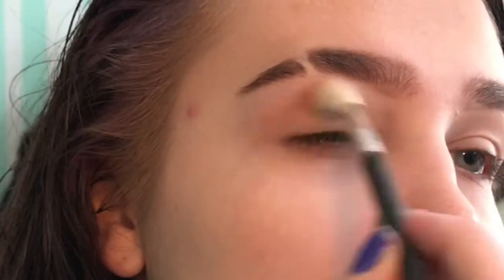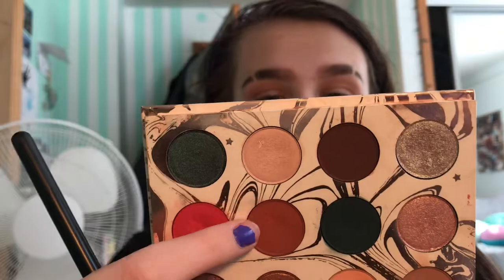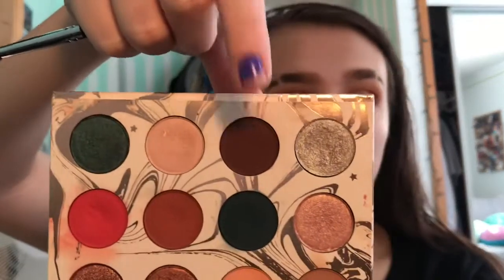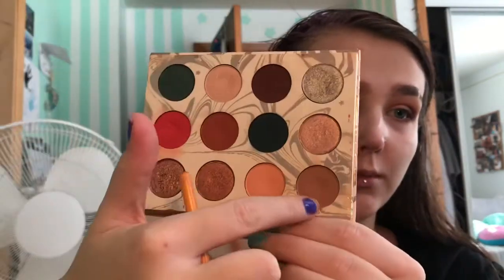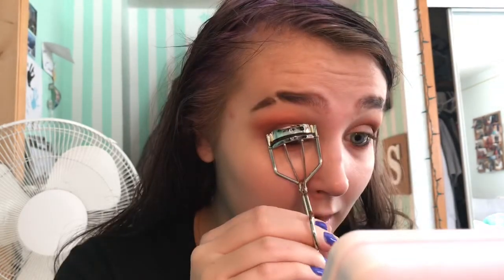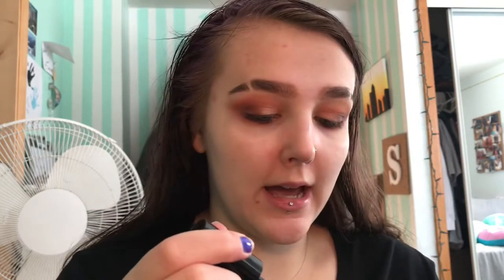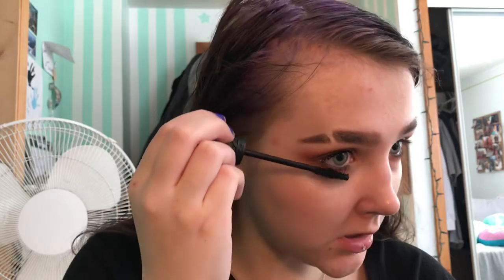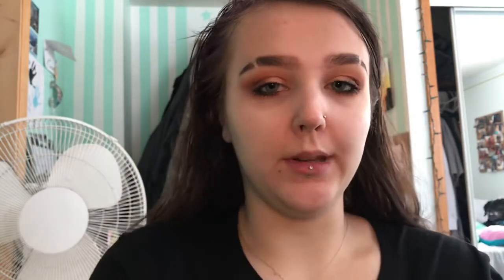BOLD LIP SOFT EYE MAKEUP TUTORIAL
Products used-
Essence I heart color eyeshow base
Colour Pop X Kathleen lights Dream St. Pallet
Elf lash curler
Tarte Tartist eyeliner pen
Avon glimmer sticks in brown sugar
Essence false lash mascara
Essence 18 hour lash extension mascara
BYS Velvet lips liquid lipstick in Purple Pop
BYS Velvet lips liquid lipstick in Berry Sweet
NYX Lip Lingerie in Teddy